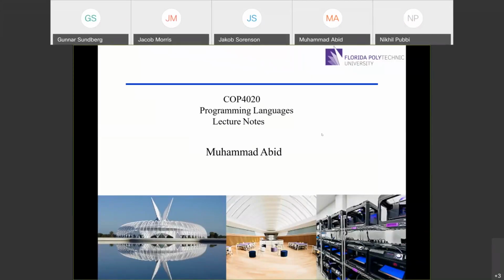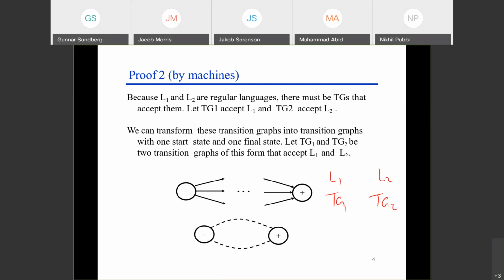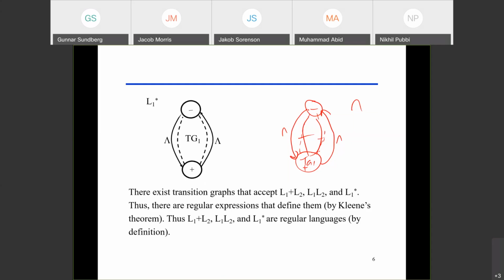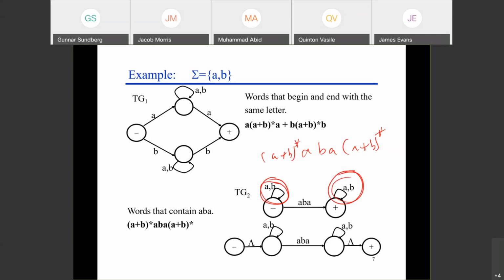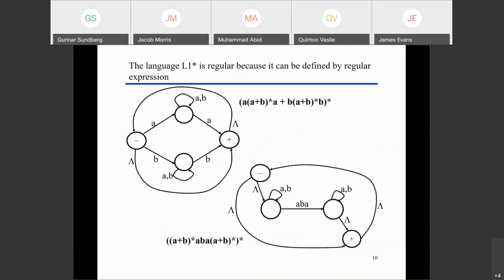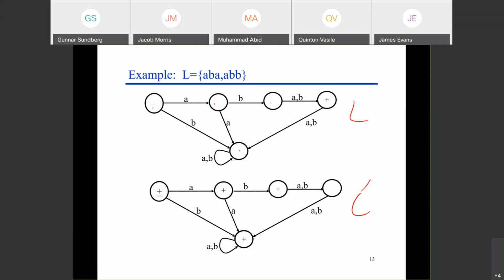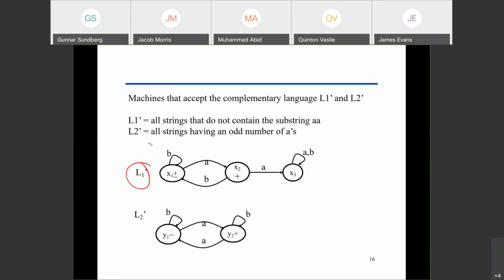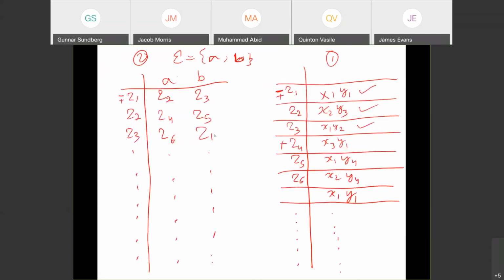Summer A Programming Languages - Lecture 12